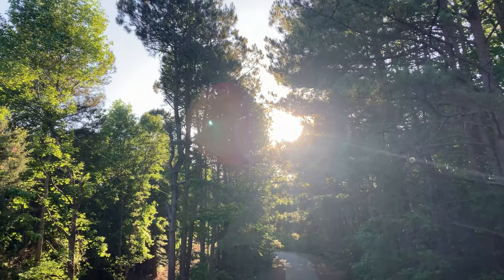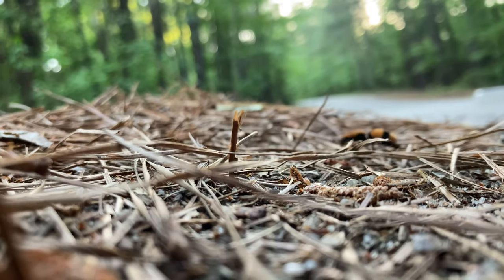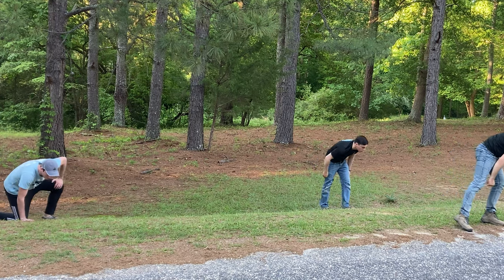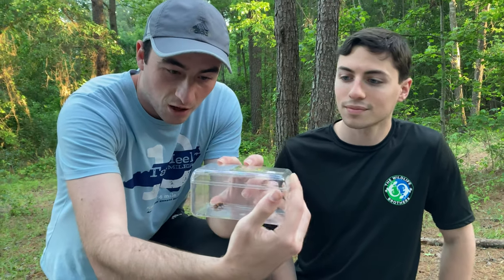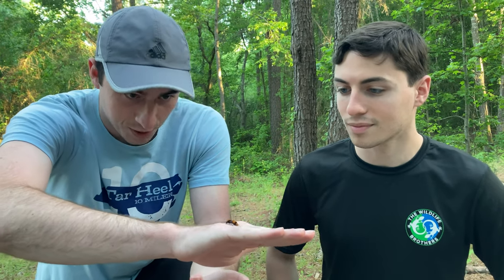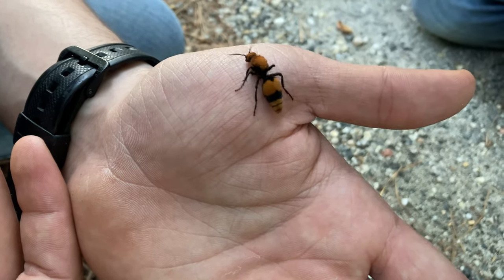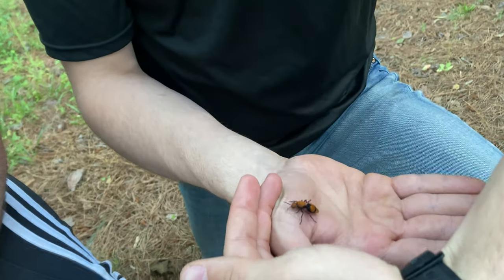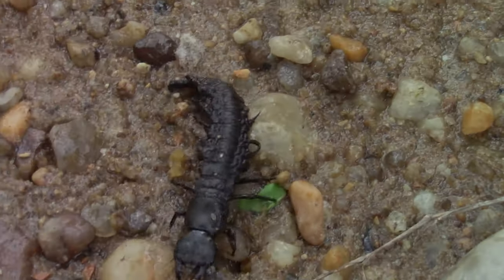What Happens if You TOUCH a Velvet Ant? (ft. @TheWildlifeBrothers )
The velvet ant is known to have one of the most painful stings in the insect world, but are they actually aggressive? I'm working with the Wildlife Brothers to get them their lifer velvet ant, and give them some practice holding one of these wasps in their bare hands! Will we get stung? Let's find out!